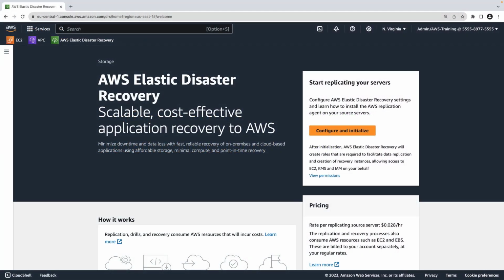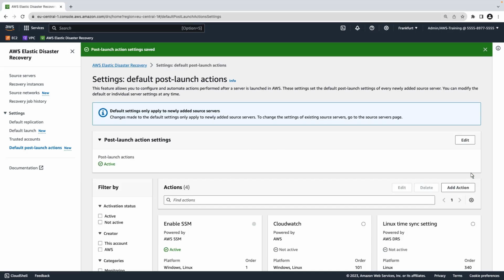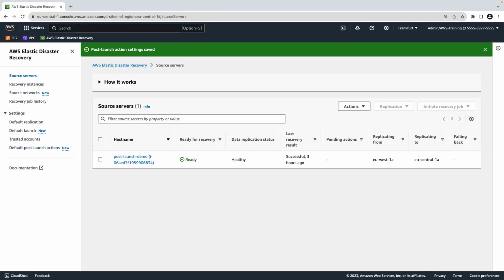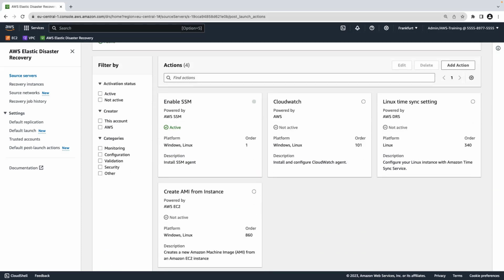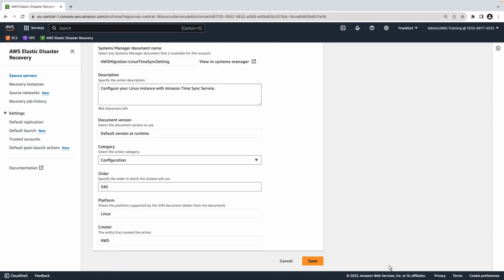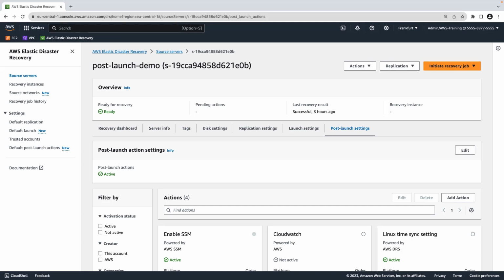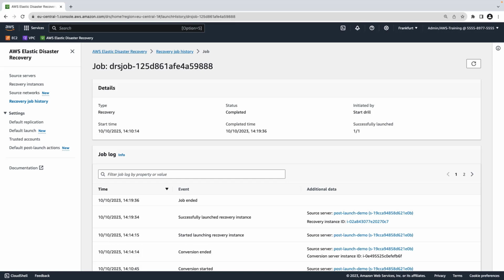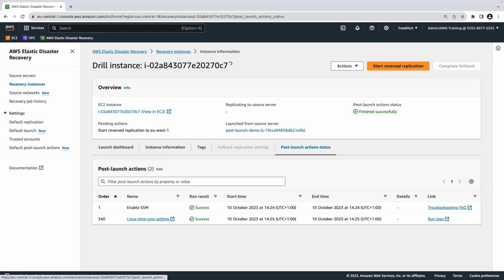Enable Post-Launch Actions in AWS Elastic Disaster Recovery | Amazon Web Services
In this video, you’ll see how to enable post-launch actions in AWS Elastic Disaster Recovery, or AWS DRS.

With this feature, you can automate actions to run on your recovery instances after they’ve launched. You can choose to activate predefined post-launch actions or create custom actions for any AWS Systems Manager document.

For more information on this topic, please visit the resource(s) below:
What’s new post: